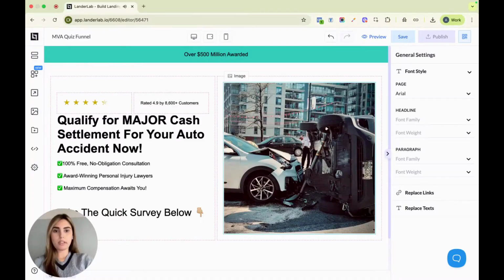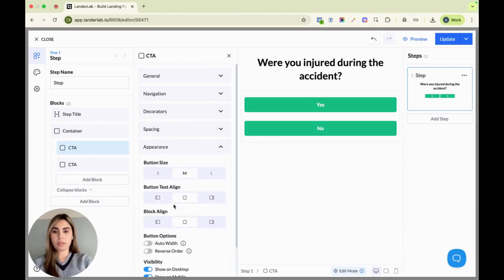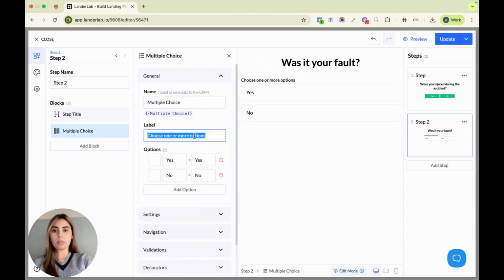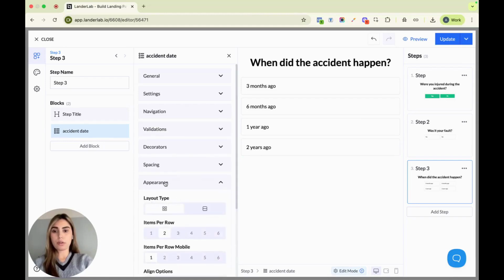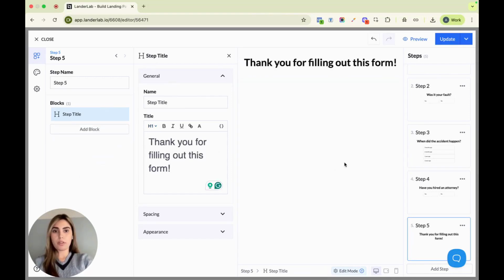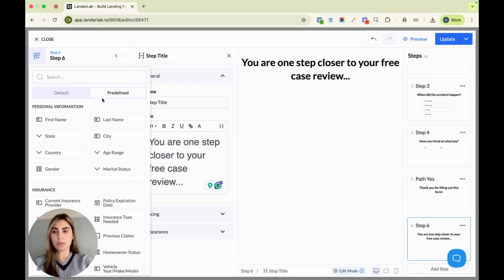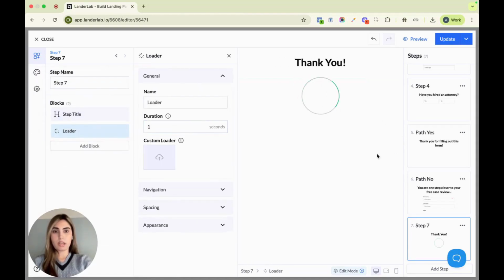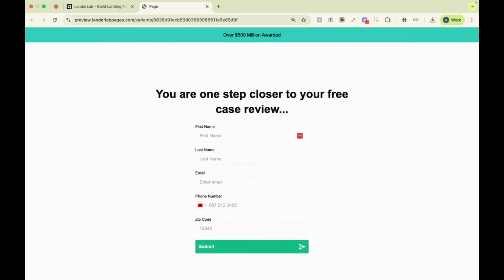How to Build a Motor Vehicle Accident Quiz Funnel with Conditional Logic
Want to see how to create a motor-vehicle-accident quiz funnel that automatically adapts to each user’s answers?

In this video, I’ll show you, step by step, how to build it in LanderLab using conditional logic to qualify leads before they even submit a form.

You’ll learn how to:
✅ Create quiz steps with Yes/No and multiple-choice questions
✅ Add conditional logic that sends users to different next steps
✅ Set up forms for free case reviews
✅ Design thank-you screens for both lead and survey paths
✅ Test your funnel in real-time — all without writing a single line of code